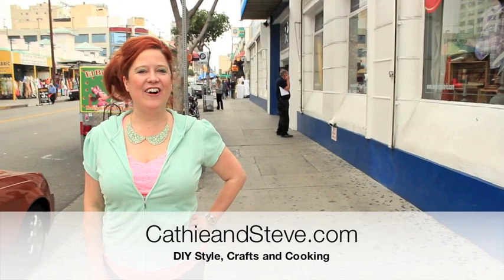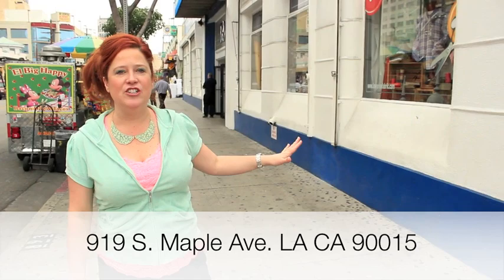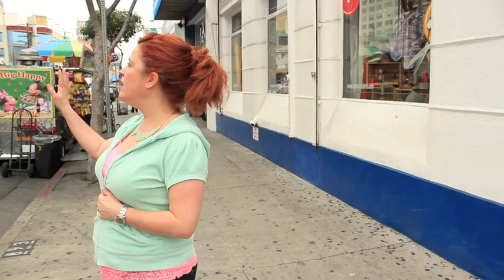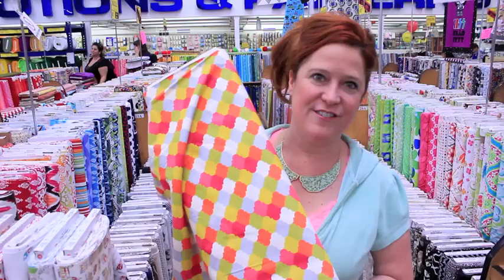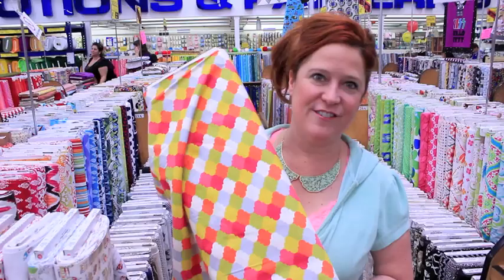Fabric Shopping at Michael Levine in Downtown Los Angeles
Hi!  Thanks for stopping by! Today I'm going fabric shopping in Downtown Los Angeles at Michael Levine.  They have a HUGE selection of fabrics.  Some of my favorite designers and manufactures are Moda, Dear Stella, Robert Kaufman, Alexander Henry, Riley Blake, Heather Bailey, Amy Butler, Echino, and Kokka.

The Scoop:
Michael Levine Fabrics
Monday hours 9:00 am--5:30 pm  -  See all
Transit: 9th / Maple